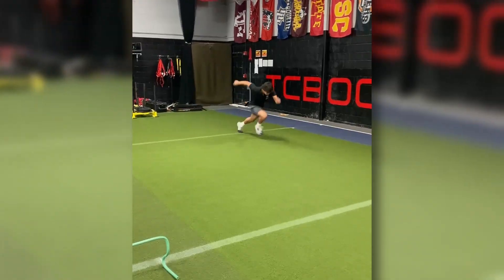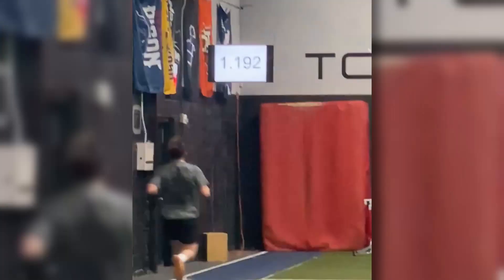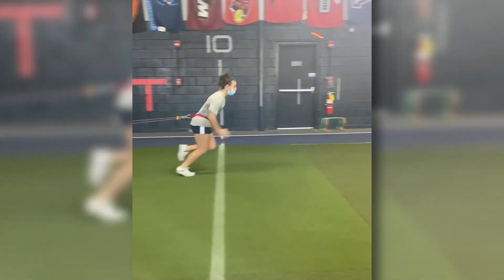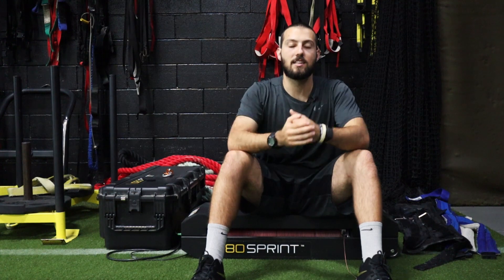3 Best Exercises to Improve Sprint Acceleration for Athletes | Speed Training Tips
Are you looking to improve your sprinting speed? Look no further! In this video, I share my top 3 acceleration exercises for faster sprinting. These exercises are perfect for any athlete looking to improve their speed on the field or court. I'll explain the proper form and technique for each exercise, and provide tips on how to get the most out of your training. Whether you're a beginner or a seasoned athlete, these exercises will help you take your speed to the next level. So what are you waiting for? Let's get started!